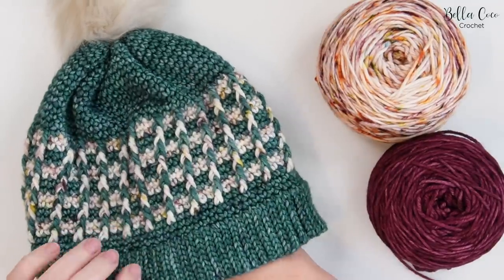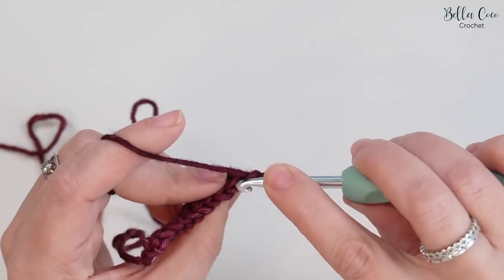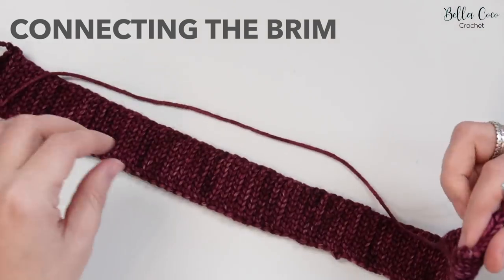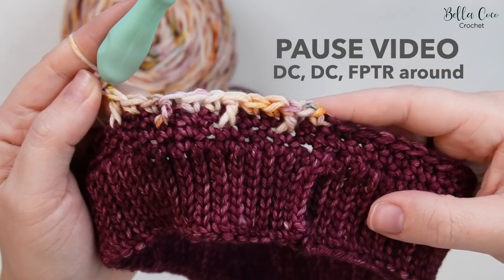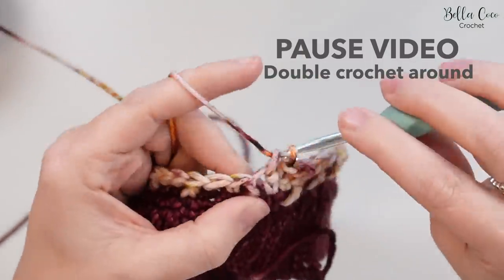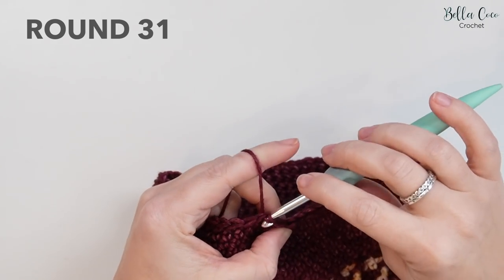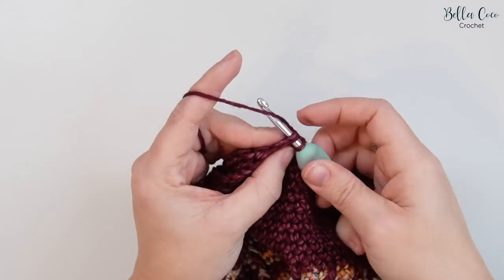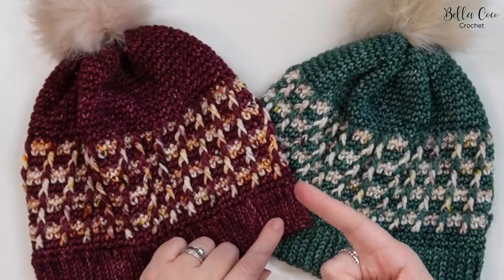Crochet Beanie - Easy Crochet Hat Tutorial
Create your own diy crochet beanie hat with this easy to follow video tutorial. This video is suitable for all skill levels including beginners and you'll be amazed at just how quick and easy it is to make.  If you need the left handed version of this video, you can find it

ERRATA: Please work 72 stitches across the brim when beginning the main hat section.
Round 30: Ch1, 2 dc2tog, dc in each remaining st. Join in first st with ss. (70 sts)

I HAVE USED:
🧶 Yarn: Truly Yarn, 100% Superwash Merino in Aran Weight, 115g (4.06oz), 190m (208yds) or any equivalent yarn in mc Blackberry Crush (approx 40g) and cc Autumn Spice (approx 26g).
Scissors
Darning needle
Stitch Markers

⏱ TIME STAMPS:

00:00   Intro
00:44   Hat brim
01:10   Slipknot
01:06   Brim foundation
01:41   Row 1
02:31   Row 2
04:56   Connecting the yarn
BEANIE SECTION
06:32   Round 1
09:14   Round 2
10:08   Rounds 3 & 4
10:42   Joining contrast colour
11:04   Round 5
13:43   Round 6
14:54   Round 7
16:29   Round 8
17:17   Rounds 9 to 18
18:16   Rounds 19 & 20
19:31   Rounds 21 to 29
20:24   Round 30 (decrease)
21:37   Round 31
11:45   Round 32
23:33   Round 33
24:12   Round 34
24:56   Finishing off & sewing top of hat
26:42   Fasten off
26:58   Adding Pom Pom

//FAQs??

crochet, crochet beanie, easy crochet beanie, crochet hat, easy crochet hat, how to crochet a hat, how to crochet a beanie.